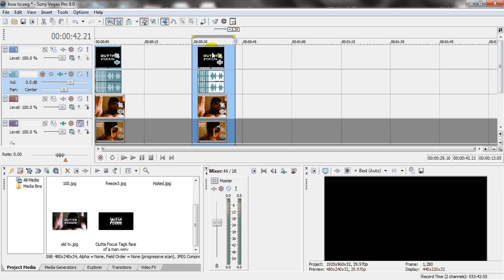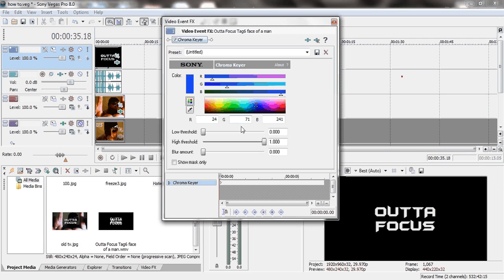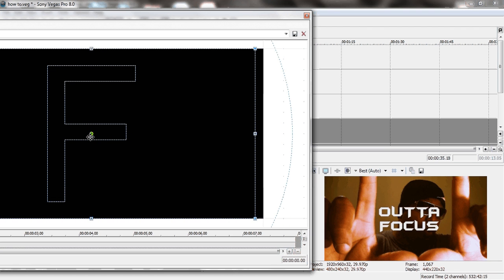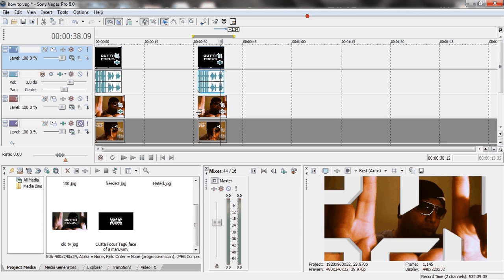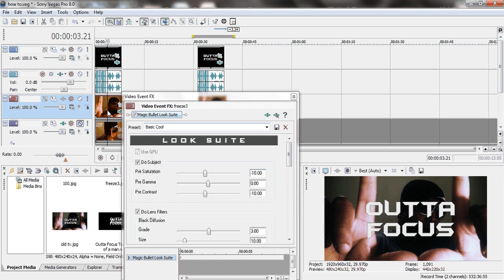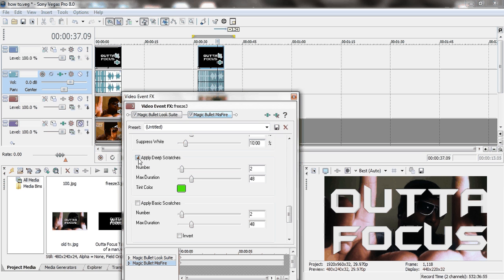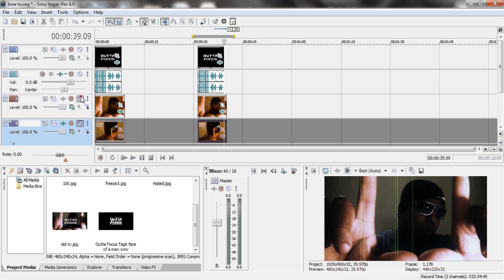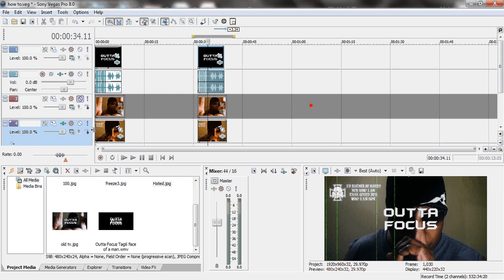HOW I DO SOME OF MY INTROS